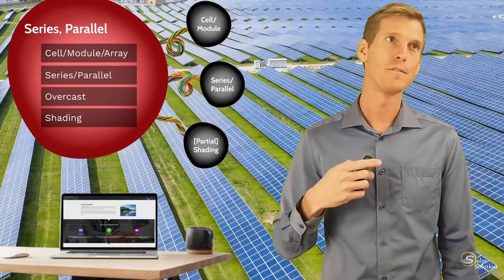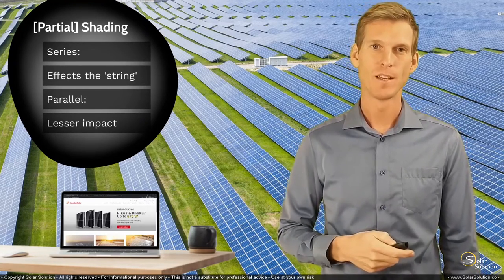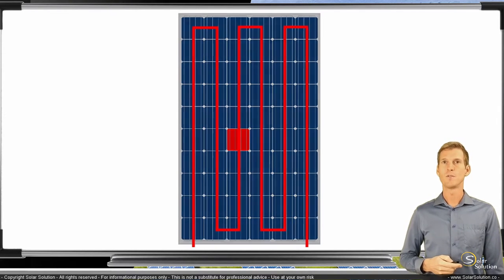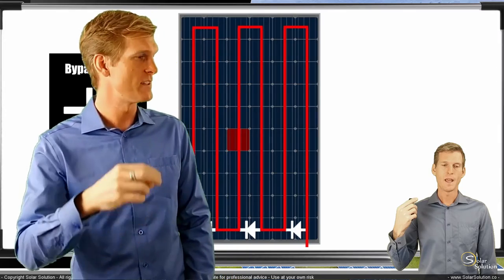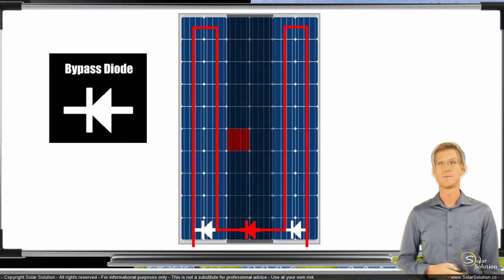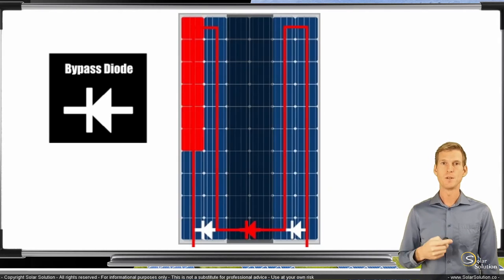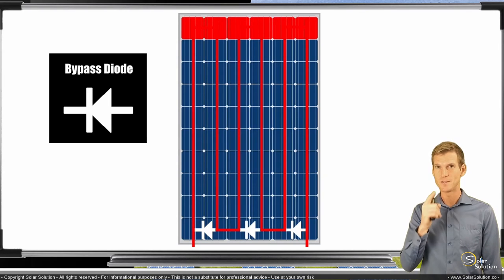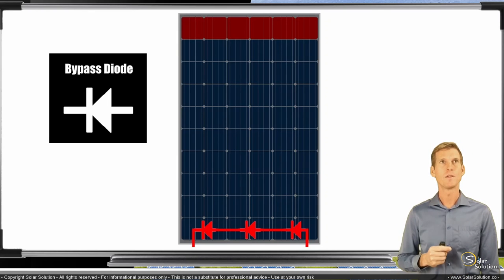Solar Panel Bypass Diodes: Why, How & Where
Renewable Energy Engineer Jesse Gorter explains the function of bypass diodes in your solar pv module.

Jesse